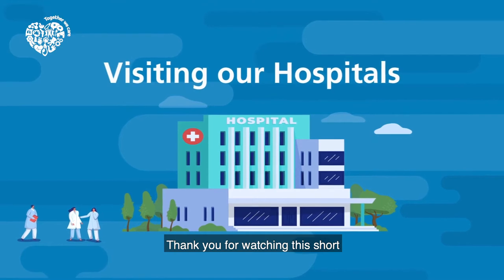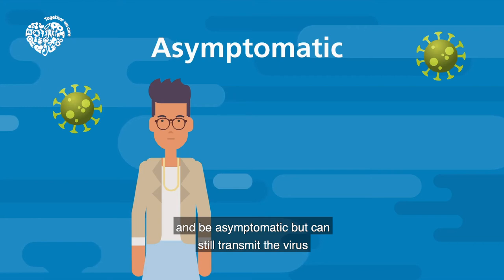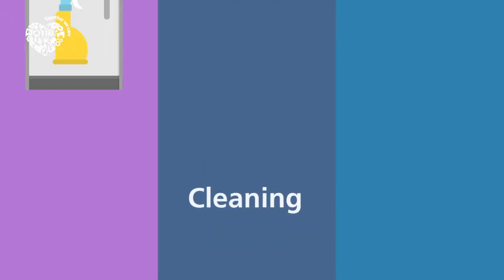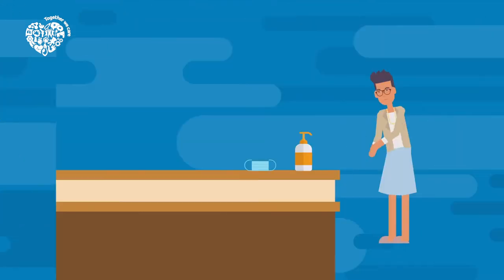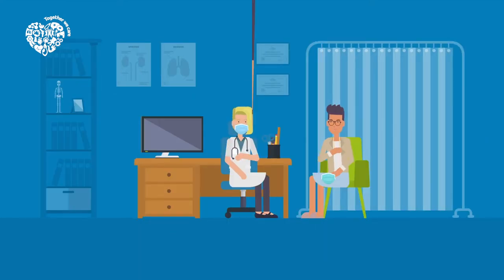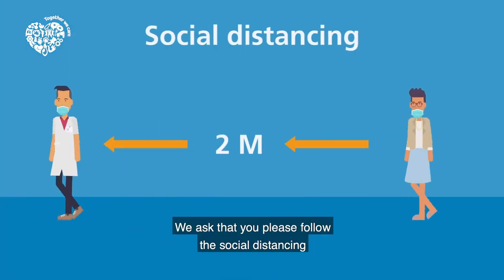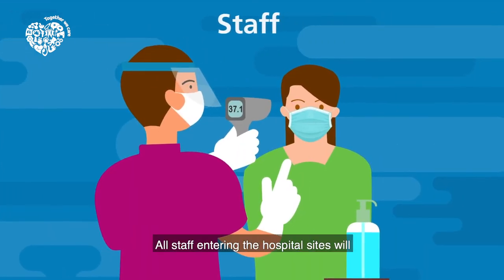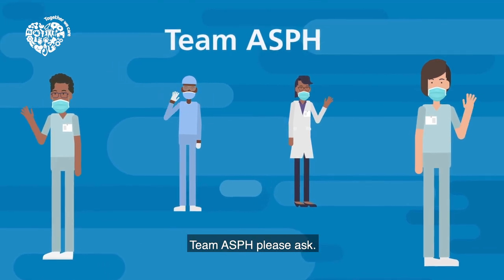AMM 2020 - Keeping You Safe When Visiting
A short video highlighting the measures to keep patients, staff, and visitors safe when visiting Ashford and St Peter's Hospitals.
This was presented at our Annual Members' Meeting in October 2020.